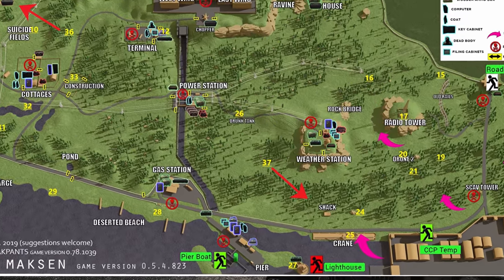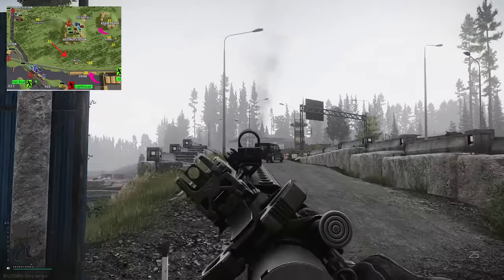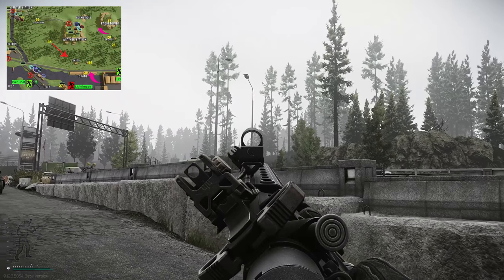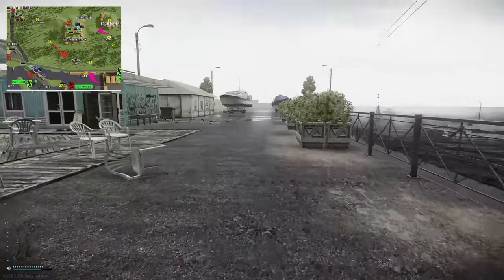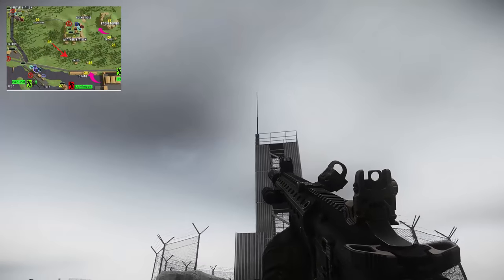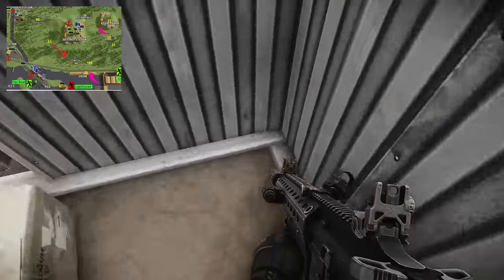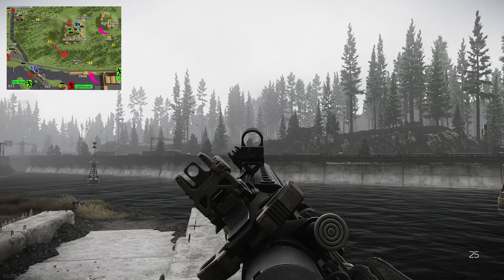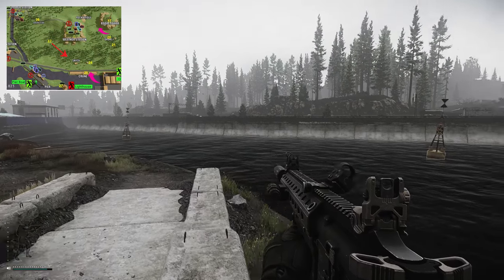Lighthouse - Shoreline Extract Guide - Escape From Tarkov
🔵🟣⚫ Extract Guide Details:

Extract guide for the Scav only Lighthouse Extract on Shoreline in Escape From Tarkov

🔵🟣⚫ Stream Schedule:
Streams everyday starting at 8AM GMT

🔵🟣⚫ Video Details:
00:00 - Lighthouse Info